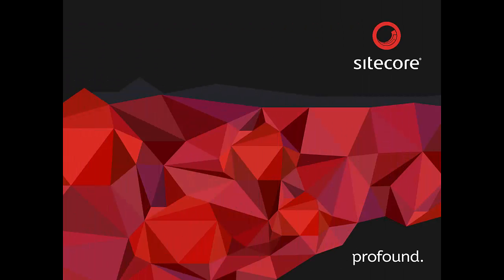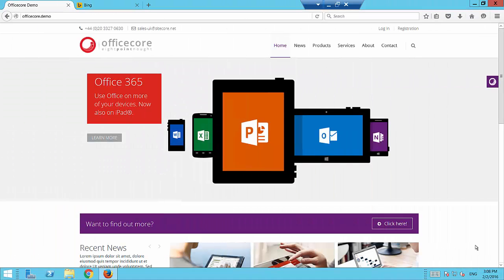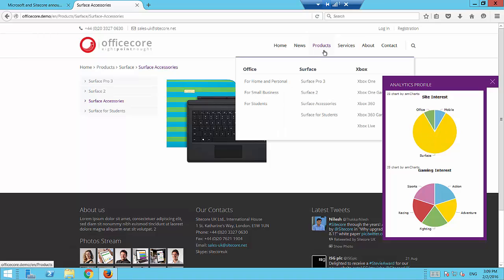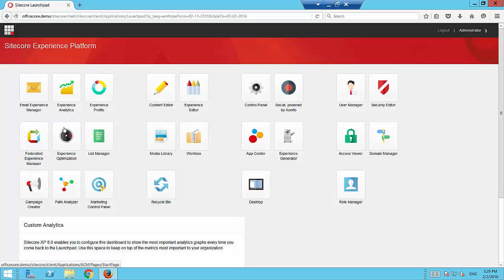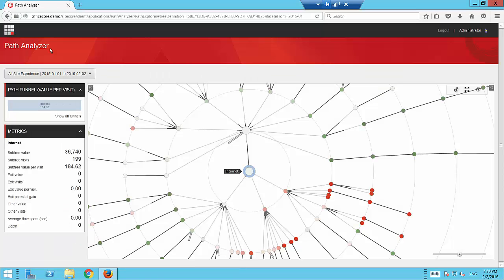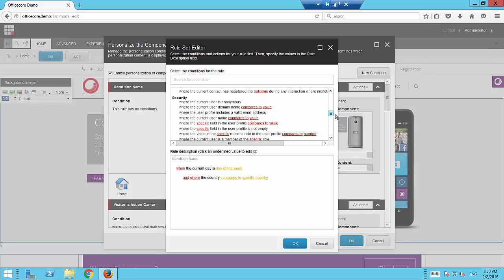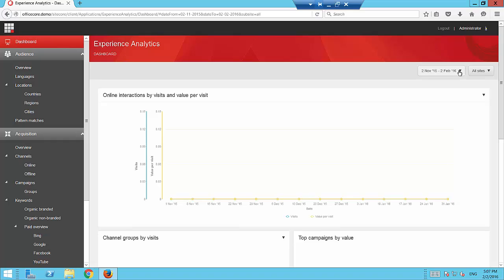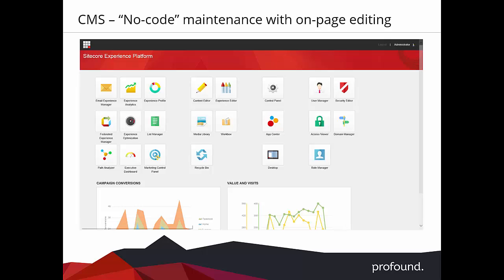An overview of Sitecore by profound.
A brief overview of the core capabilities of the Sitecore Customer Experience Management Platform